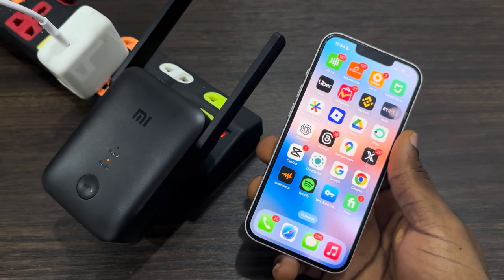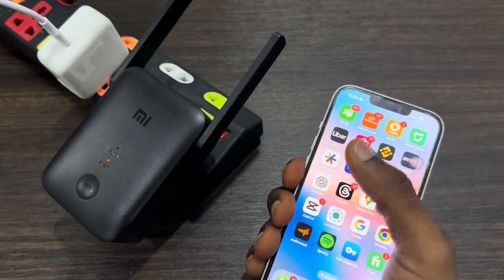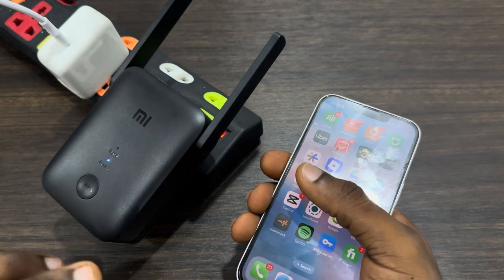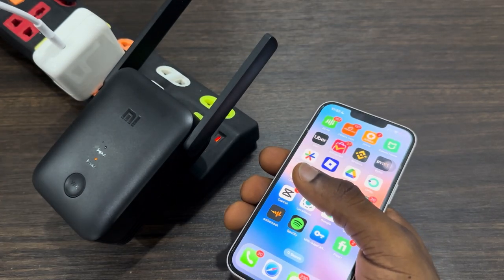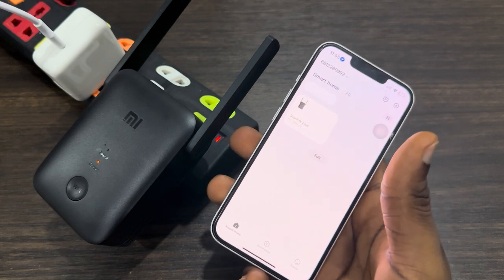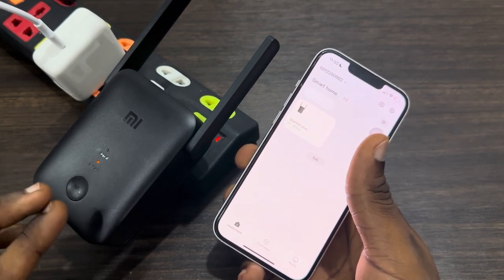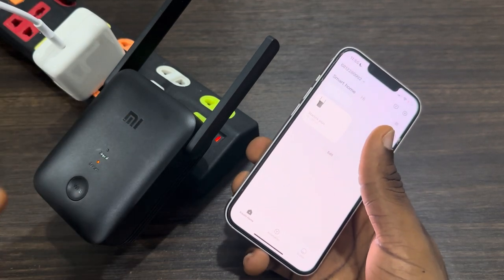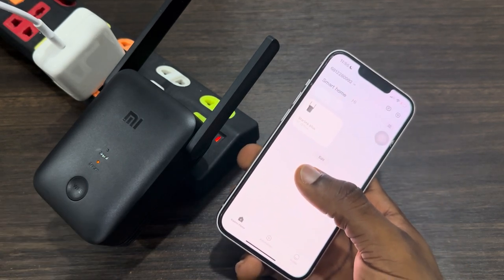How to FIX Xiaomi WiFi Extender Not Connecting after Reset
Learn How to FIX Xiaomi WiFi Extender Not Connecting after Reset or Why is my WiFi extender not connecting in this video.

How2Guides